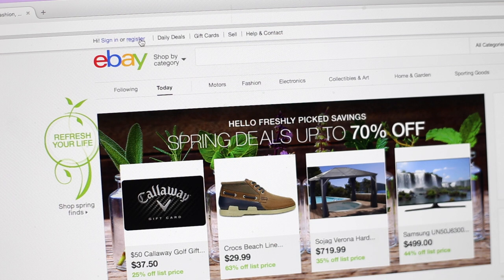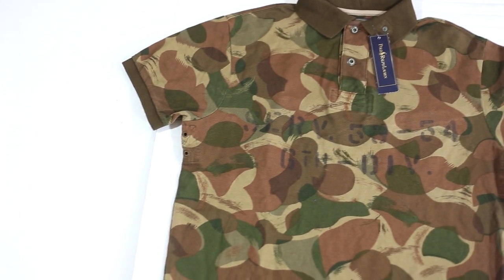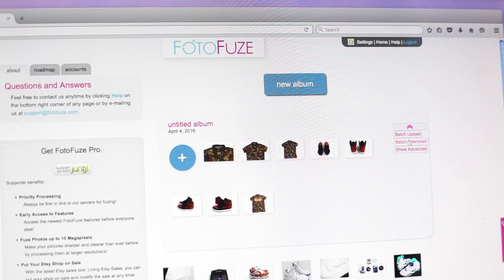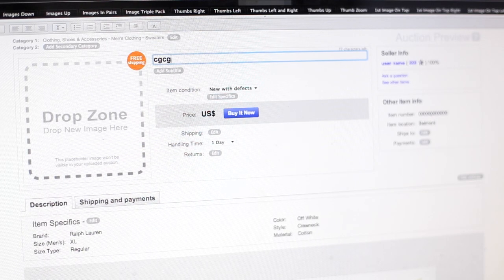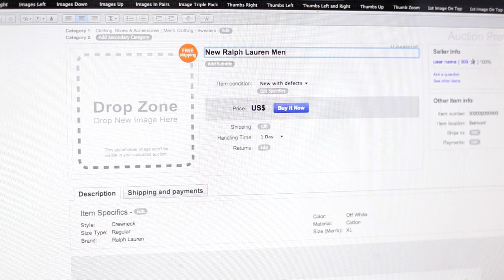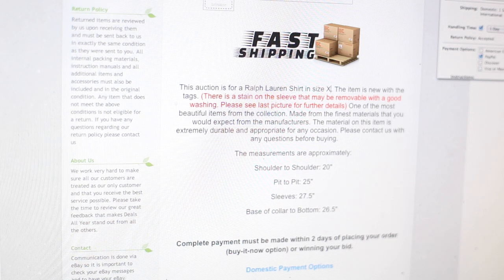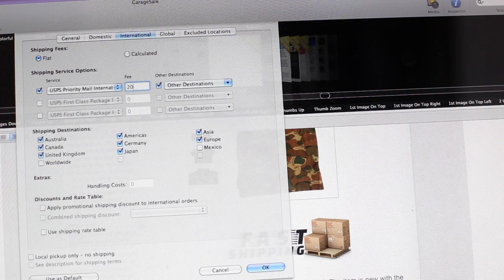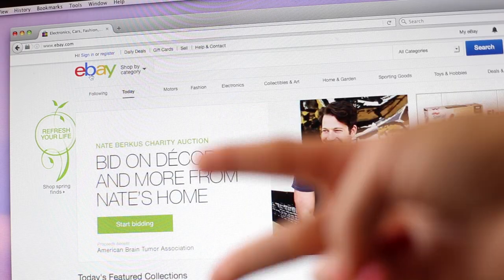How To List Your Shoes & Clothes On Ebay | Full Process (Pictures, Editing, Designing)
VVVVV

~RESTORATION SUPPLIES~
Sole Sauce info:

Nes - "Rio"

~Video Equipment~
Camera Body: Canon 6D